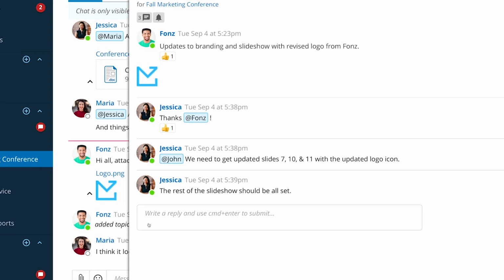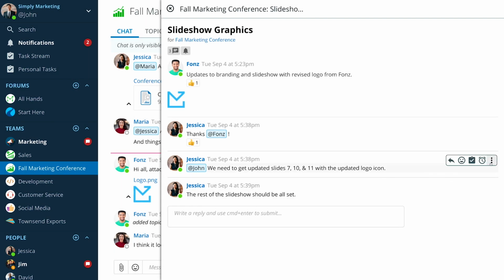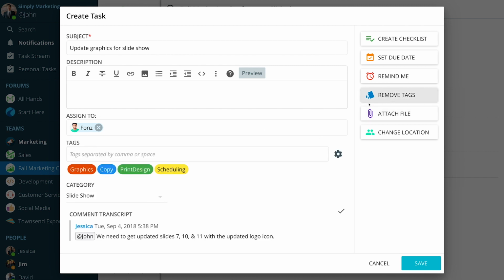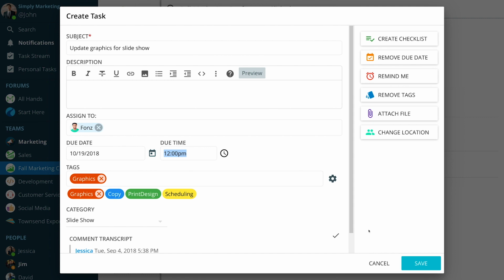Ryver in Action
Check out how you can get more done by using Ryver to collaborate with your team ALL IN ONE APP.